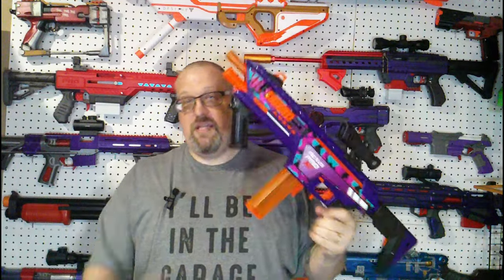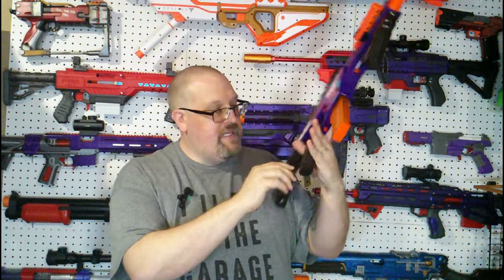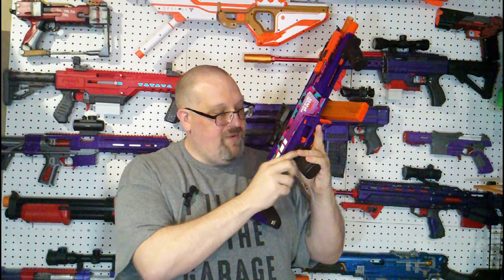Nexus Pro X Review and Internals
Sorry this was a little late, but my thoughts on the new Nexus Pro X by Dart Zone sold under the Adventure Force line through Walmart. We are taking at the follow up to one of the most revolutionary blasters in the hobby.